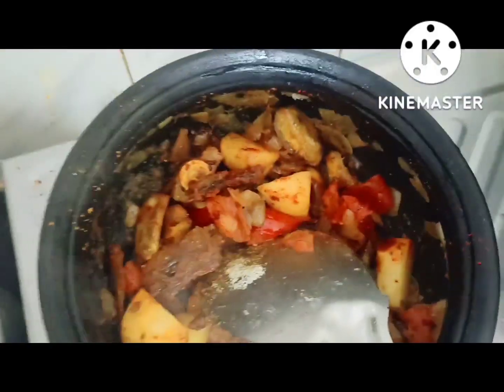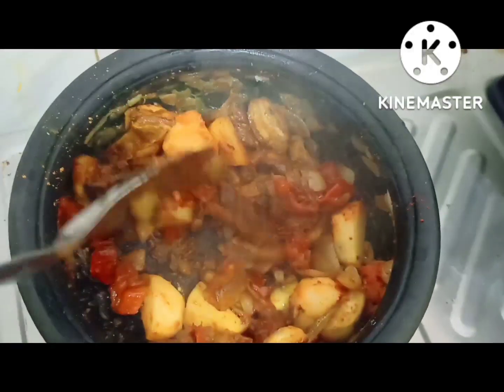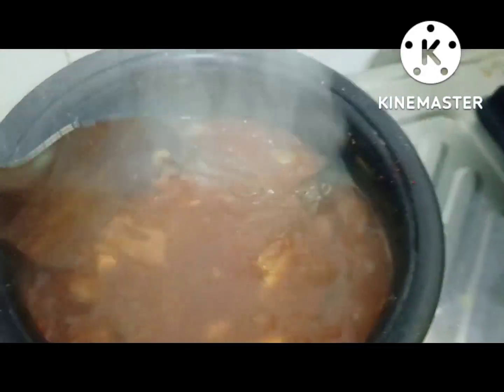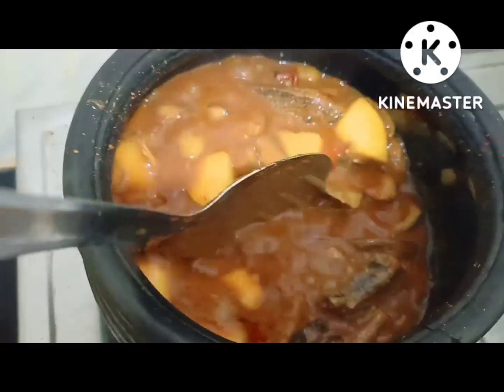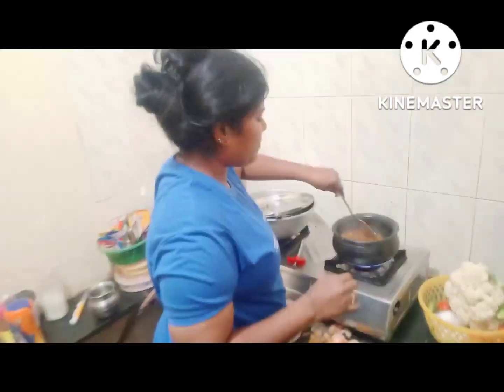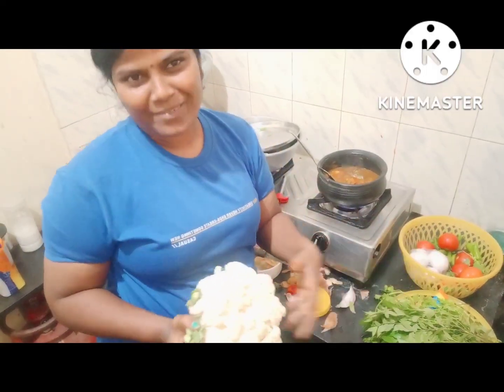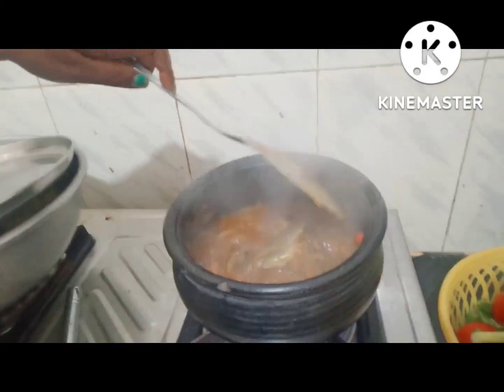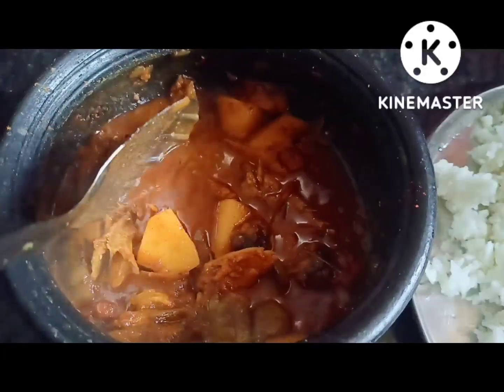கருவாடு கொழும்பு வாங்க சாப்டலாம்🐟🐟